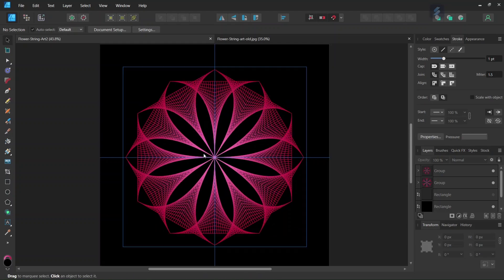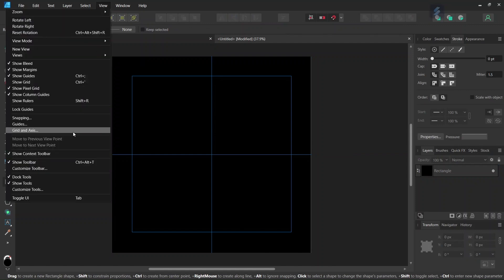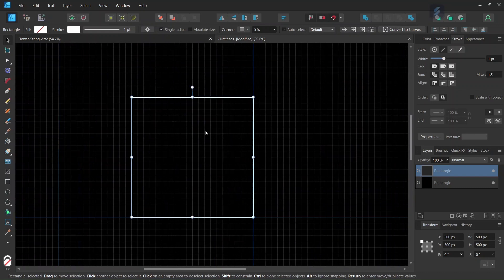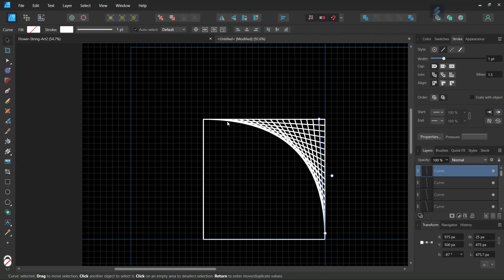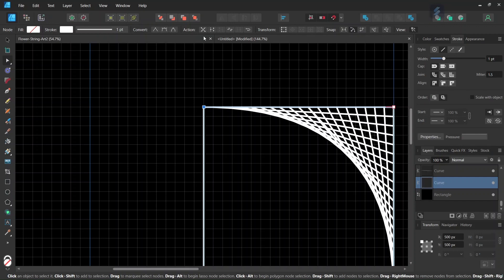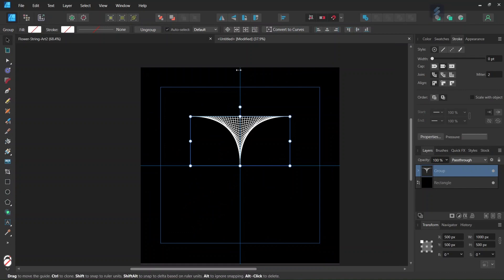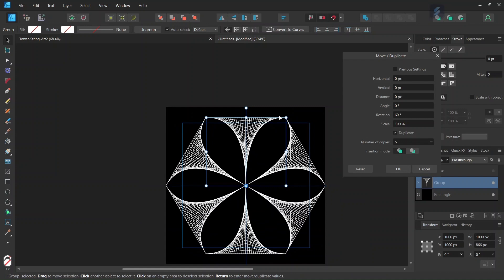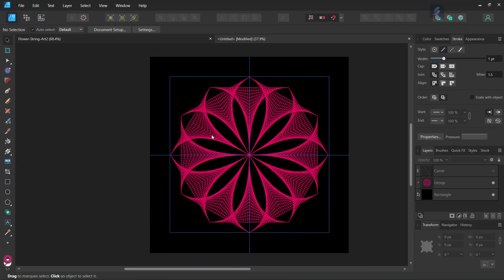How to Create a Flower String Art Figure in Affinity Designer (Vol.2)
In this tutorial, I teach you how to create a flower string art figure in Affinity Designer, using the rectangle tool, pen tool, node tool, a square grid, and the move/duplicate panel.

String art is a form of geometric line art that consists of connecting the equidistant points in a shape.

TIMESTAMPS:
0:00 Intro
0:32 Setting the Composition
1:39 Drawing the Square
2:18 Connecting the Lines
4:42 Breaking the Square
5:46 Duplicating the Groups of Lines
8:25 Adding the Color Gradient
9:02 Outro